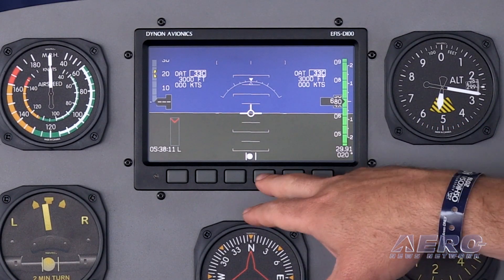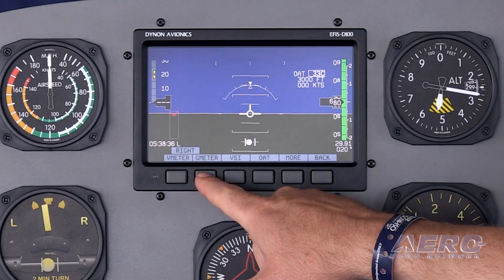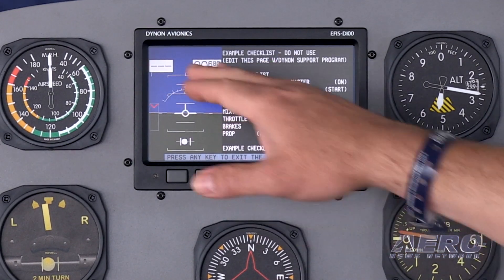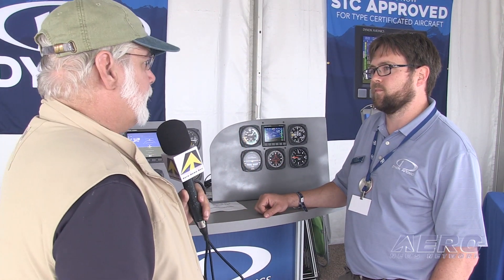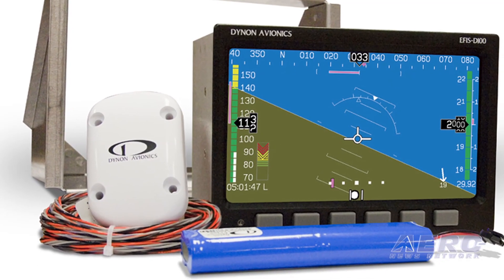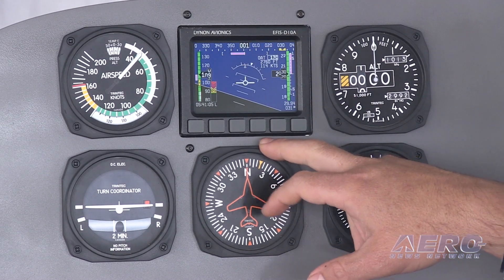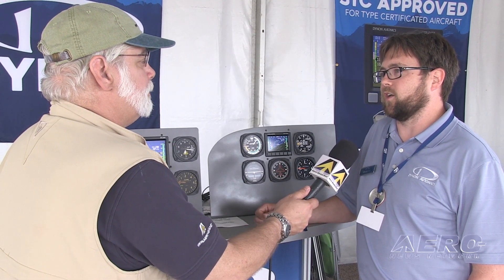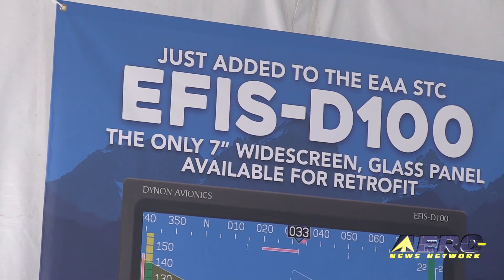Aero-TV: Supplementing A Revolutionary STC – The EAA/Dynon STC Evolves Again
Even More Type Certificated Aircraft Owners Can Now Make The Dynon Choice...

The experimental aircraft folks have had an advantage for years by being able to use non FAA approved avionics in their aircraft. Dynon Avionics is well known for supplying this market, while the type certificated airplane owners had to sit on the sideline wishing they could install the Dynon in their aircraft.

Now, EAA and Dynon are working together to get some of their avionics type certificated. While at EAA AirVenture 2016, ANN CEO and Editor-In-Chief, Jim Campbell, checked up on how that process is coming along. To do this, Jim met with Ian Jordan, the Chief Systems Architect for Dynon Avionics.

In the video, you’ll hear Jordan discuss the STC process ‘in detail’ and also announce that more type certificated aircraft have now been approved for Dynon products. In the process of this discussion, Jordan also points to their EFIS-D100, which is a larger variation of their popular model D10A EFIS, which now also falls under the EAA STC.

This video includes valuable information about the move towards allowing previously non-FAA approved avionics into the world of type certificated aircraft and, as a bonus, you’ll also see operational demonstrations of both the D100 EFIS and D10A.